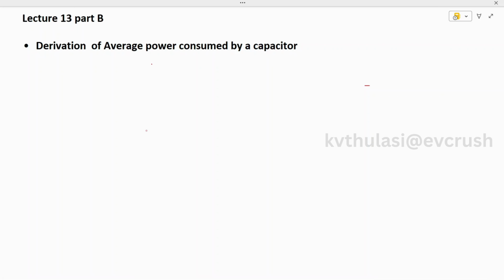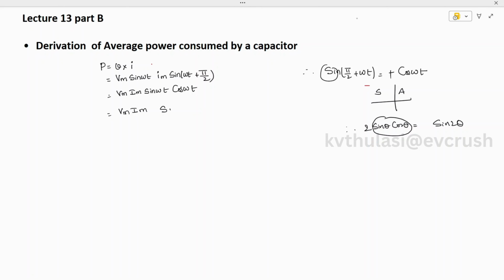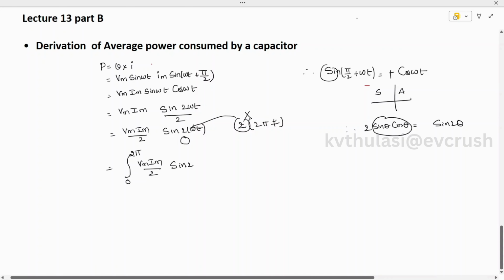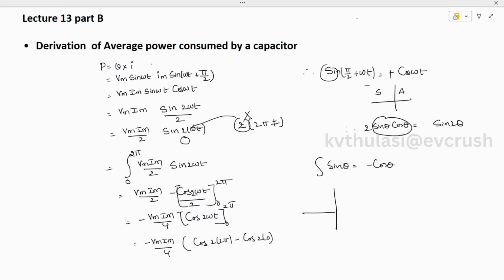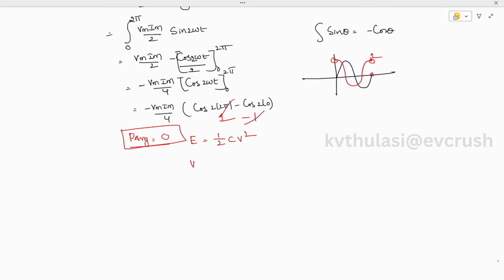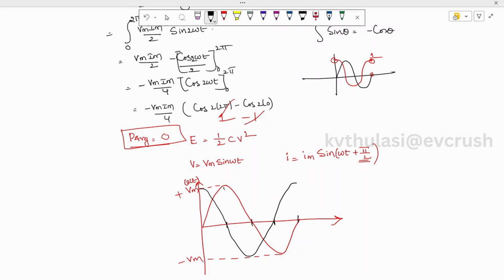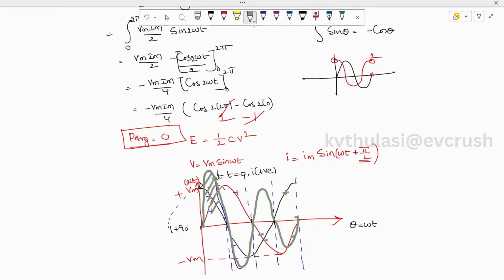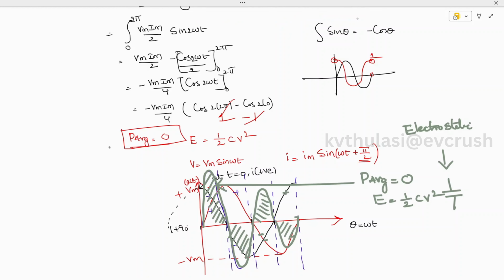Why Average Power of Capacitor is Zero? | Lecture 14 Part-B | AC Theory Proof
Average power consumed by pure capacitor is zero
Lecture 14 Part-B explains the mathematical proof showing why a pure capacitor consumes zero average power in AC circuits.

In this lecture, we derive instantaneous power in a pure capacitive AC circuit and prove that the average power over one complete cycle is zero due to the 90° phase difference where current leads voltage.
This lecture is highly useful for B.Tech, Diploma, Basic Electrical Engineering, and AC Circuits exam preparation.

Topics covered:
• Voltage–current relation in pure capacitor
• Instantaneous power expression
• Energy storage and release in electric field
• Reason for zero average power consumption

🔹 Hashtags (Vertical Style – As Requested)